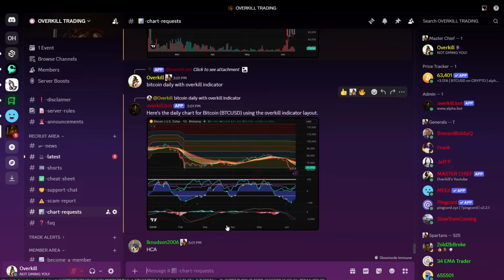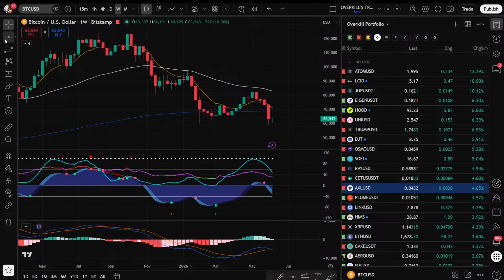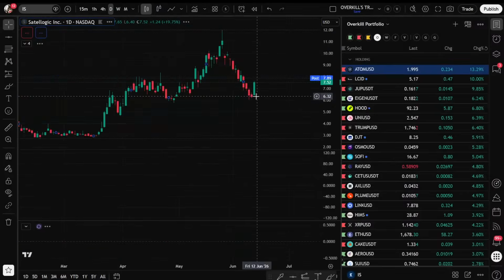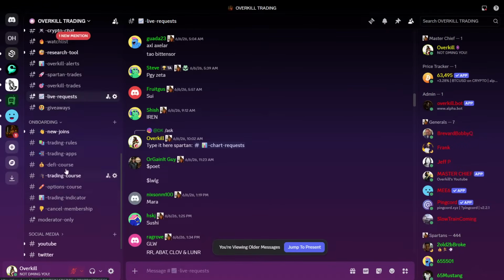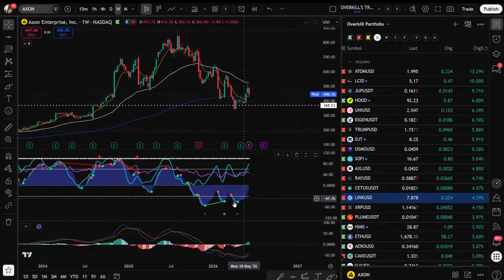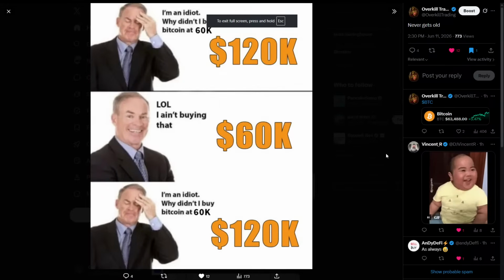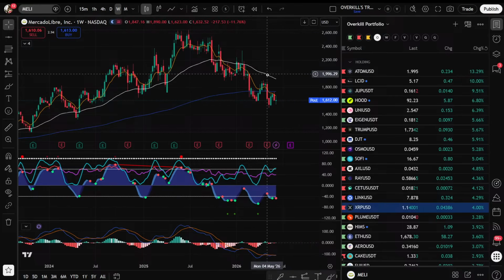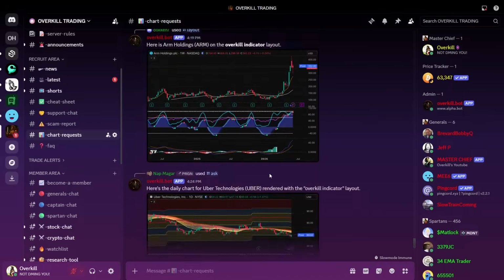LIVE CHART REQUESTS 📈 Stock & Crypto Market Update (June 11, 2026)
🚨 We are LIVE breaking down the stock market, Bitcoin, crypto, and your chart requests for June 9, 2026!

Today we cover:
📈 Bitcoin & crypto market update
📊 Stock market trends & key levels
🔥 Viewer LIVE chart requests
👀 Top setups on my watchlist
💰 Opportunities I’m watching right now

The market is always changing — our job is to stay prepared, manage risk, and find high-quality opportunities.

🔥 Join the Overkill Investing Community:
Get access to the Overkill Indicators, trade alerts, weekly watchlists, Spartan AI chart requests, advanced market analysis & more!

👇 Drop your ticker requests in the chat!

➡️ Get access to our trading indicators, trade alerts, weekly watchlists, 24/7 trade support, Spartan AI chart requests, advanced market analysis & more!